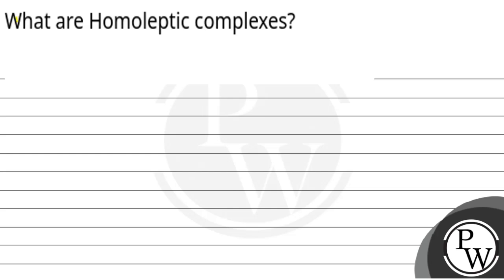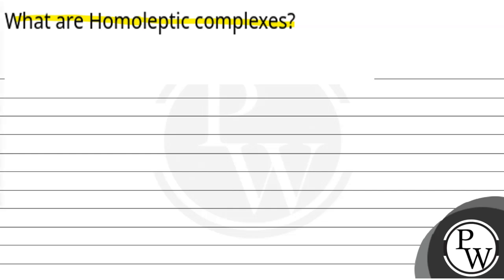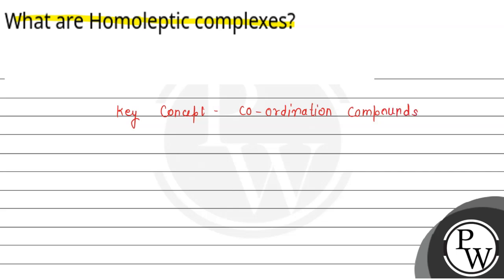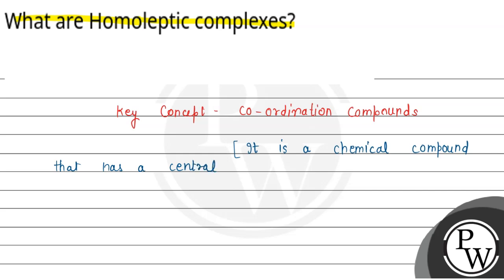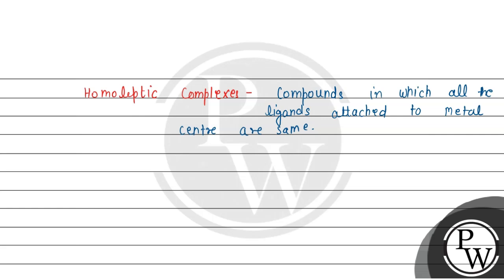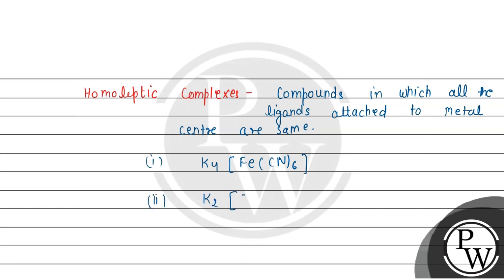What are Homoleptic complexes?....